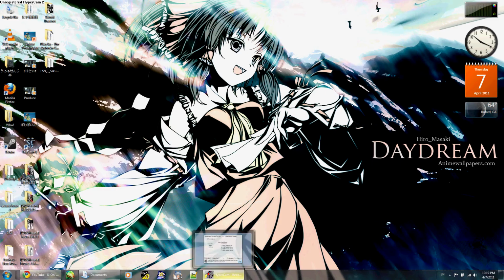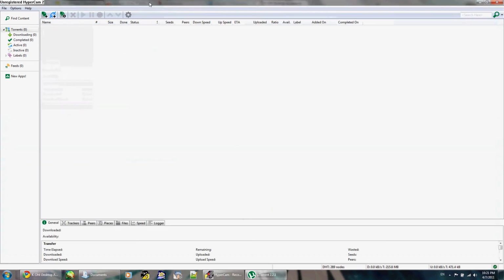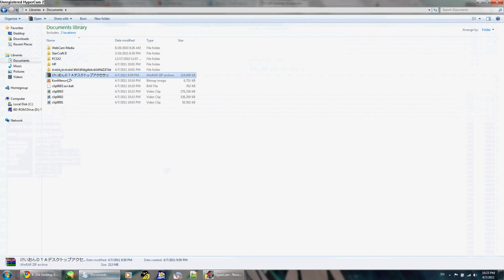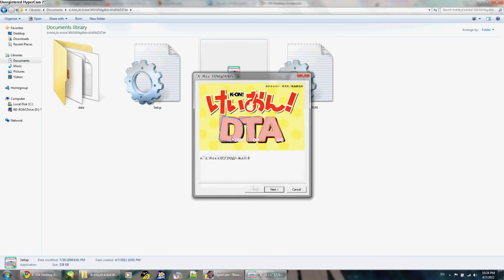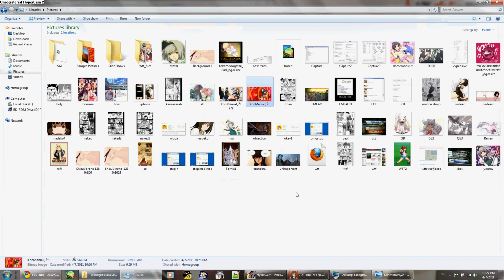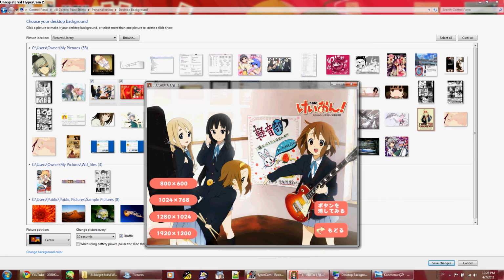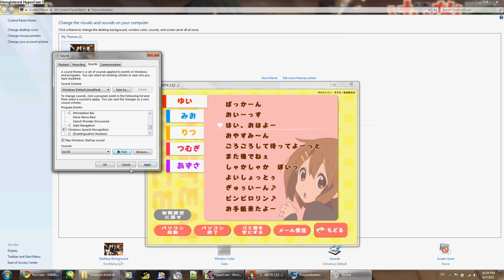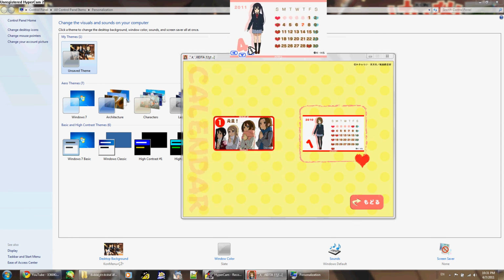K-On! DTA: How to install it!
If you guys got any questions, ask me! :)

I would recommend you guys to message this YouTube Account though:

Neuro689

Wonder how many views I will get with this one~

I guess this video fits into Howto...??